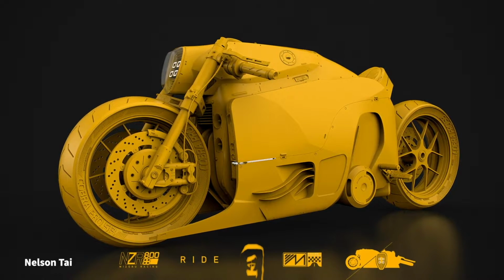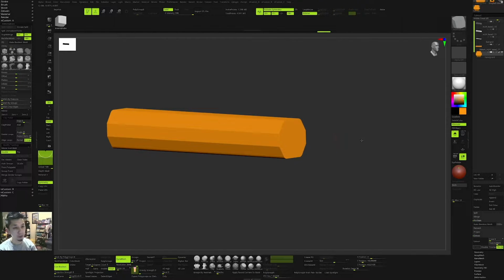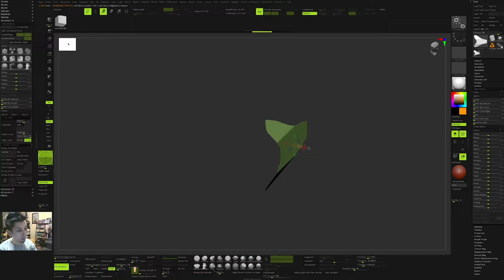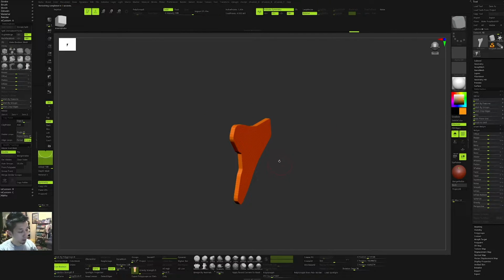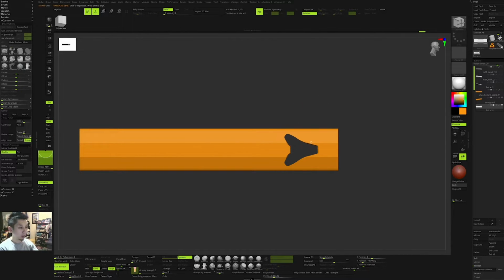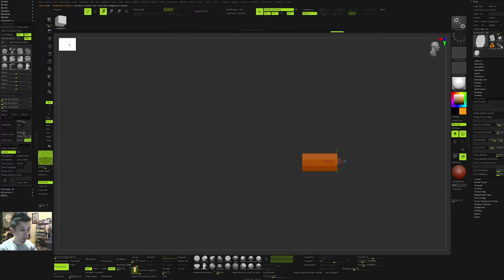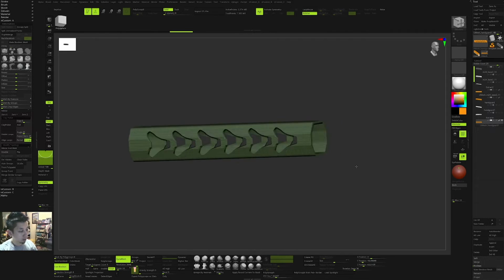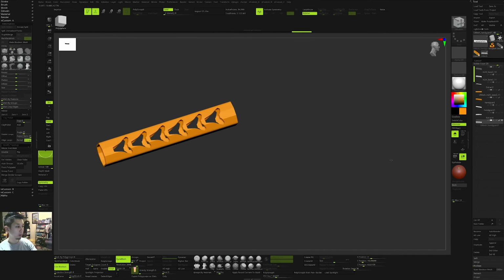Hard Surface Boolean Techniques - ZBrush Top Tips - Nelson Tai